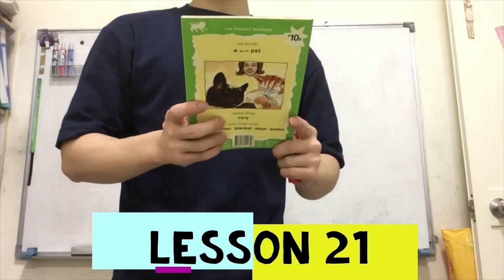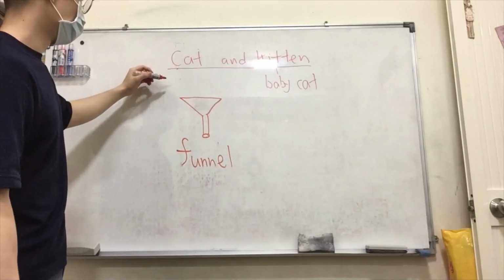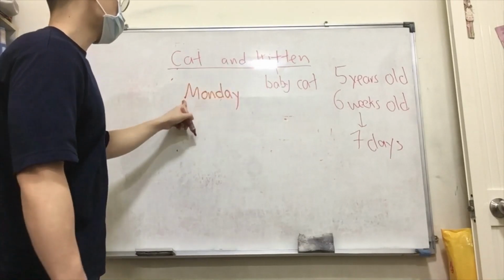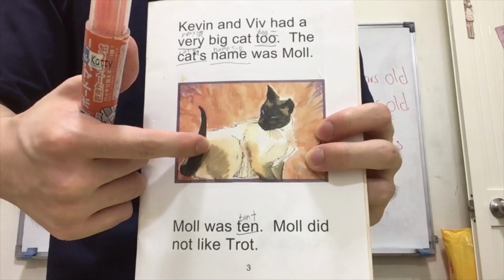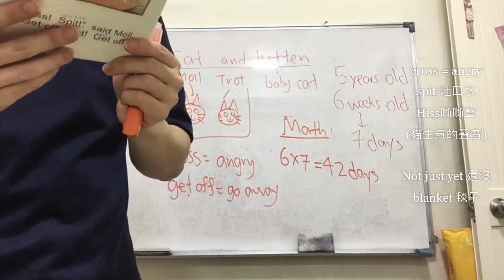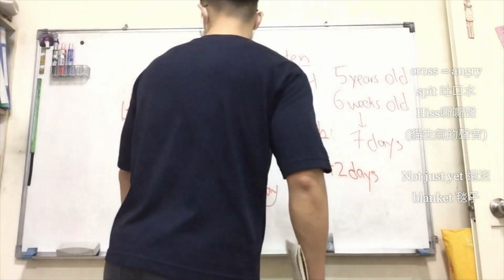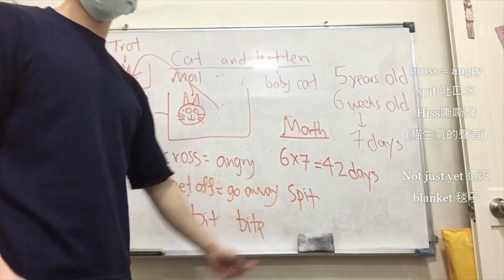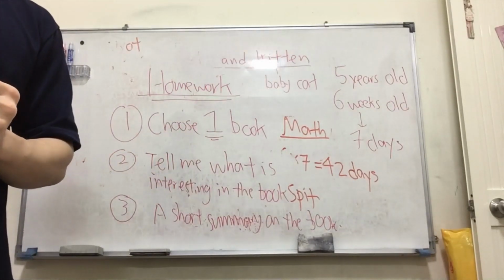Lesson 21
Story Book #10
Cat and Kitten 小書
Viv and Kevin had a kitten. His name was Trot.
Trot was just six weeks old.
Kevin and Viv had a very big cat too. The cat's name was Moll.
Moll was ten. Moll did not like Trot.
Moll slept on a blanket un a very old box.
Moll did not like Trot in the box.
Trot sat on top of Moll. Moll was very cross.
"Hiss! Spit!" said Moll. "Get off, Trot! Get off!"
But Trot did not get away. Moll bit Trot.
Trot ran to Viv.
Kevin ran into the room. "Trot must not jump on Moll," said Kevin to Trot.
"It is bad to get in Moll's box."
"It is bad to spit at Trot," said Viv to Moll. "Trot is just six weeks old."
Trot and Moll ran from the room.
"Will Moll get to like Trot?" said Kevin tp Viv. Kevin felt bad.
"Not just yet," said Viv. Viv felt bad too.
"Let us get a box for Trot, too," said Viv.
"I will get a blanket for the box," said Kevin.
Trot selpt in abox next to Moll's box. Moll did not hiss and spit.
Trot did not jump on Moll. Kevin and Viv felt very glad.
cross = angry
spit 吐口水
Hiss 發出嘶嘶聲 (貓生氣的聲音)
Not just yet 還沒
blanket 毯子
HW: 1.Choose one book 選出你最喜歡的書
        2.Tell me what is the interesting in the book. 這本書哪裡有趣?
        3.A short summary on the book. 這本書的感想